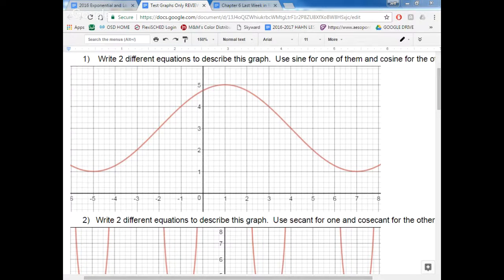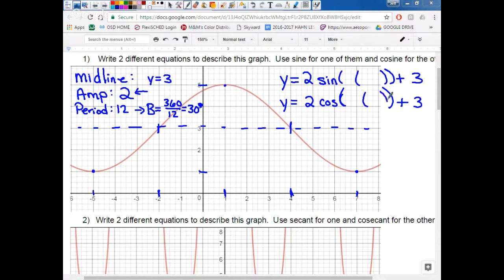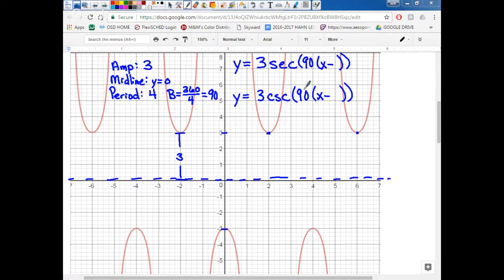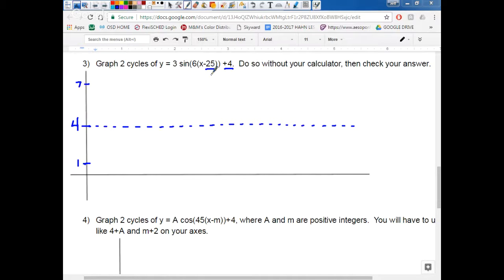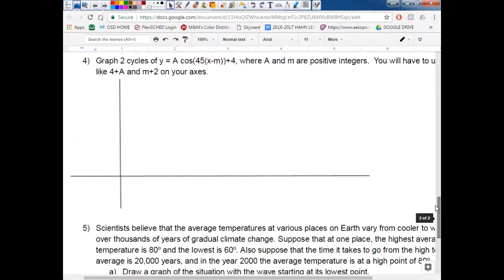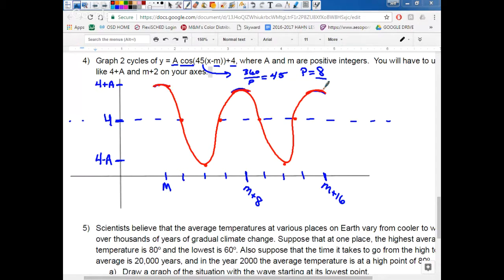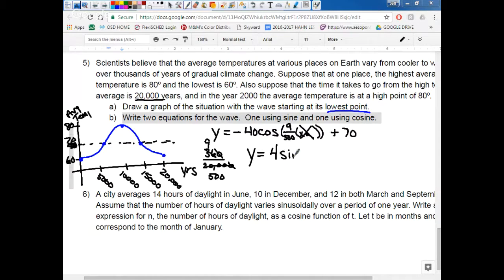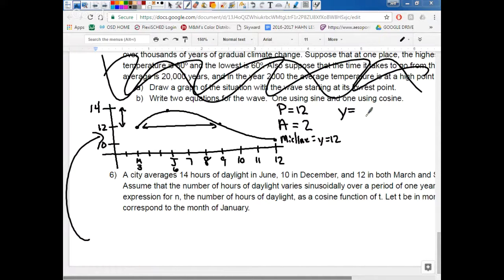Chapter 6 Test Review: Test 1 Graphs